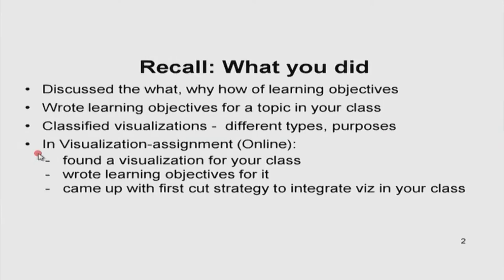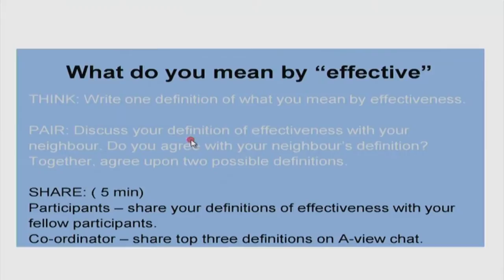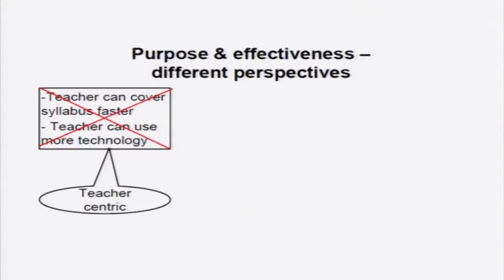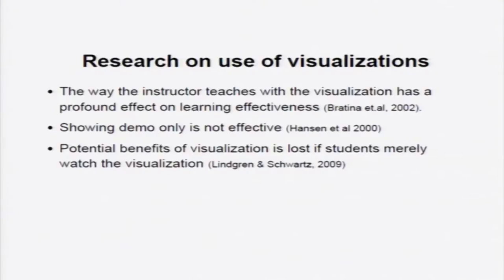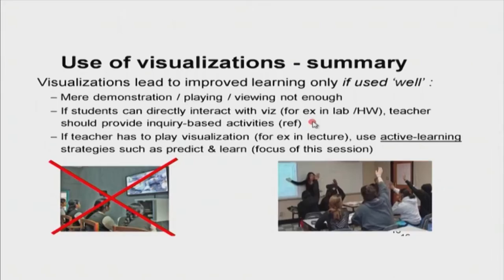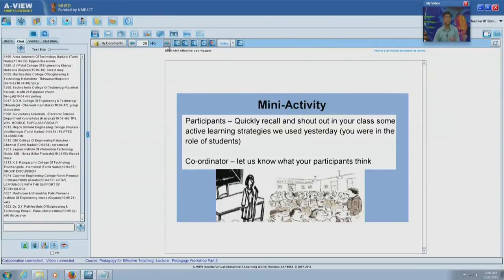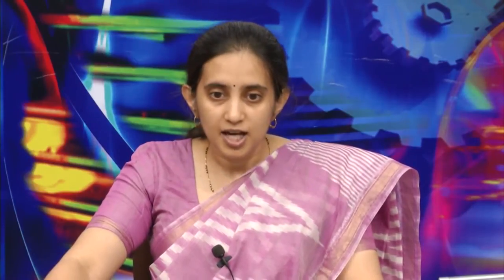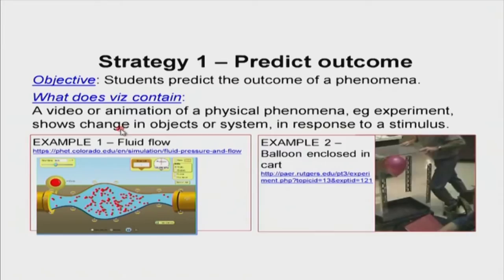PP2 S004A Effective Integration of Visualization for Active Learning